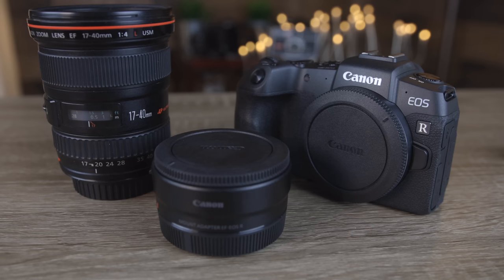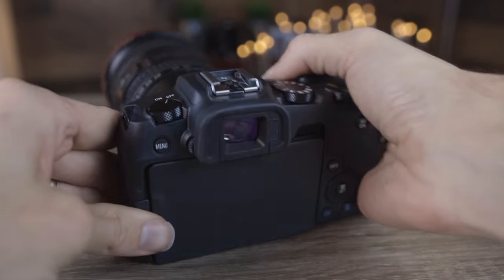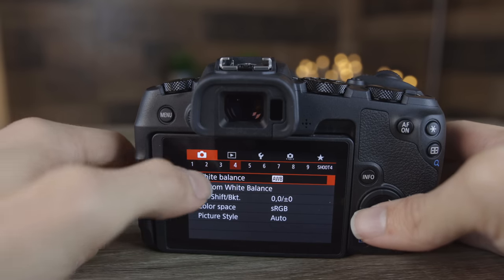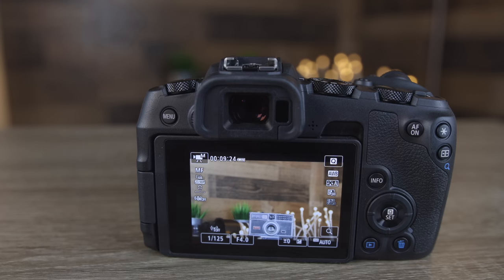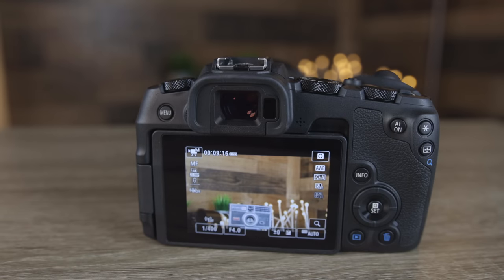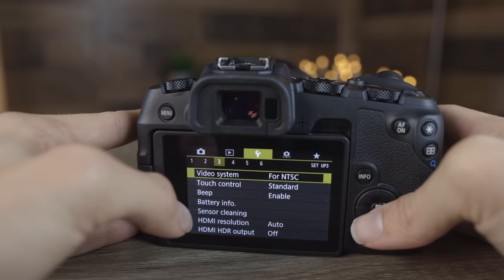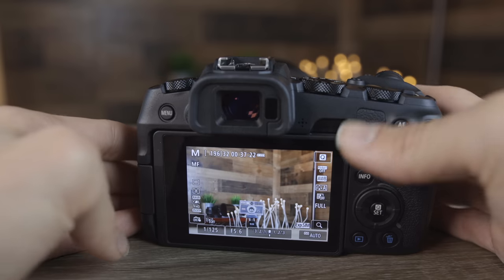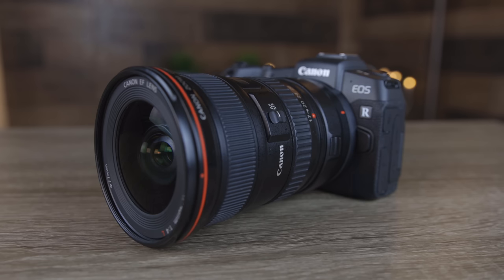Canon EOS RP Beginner’s User Guide to Buttons⁠⁦ & Menus